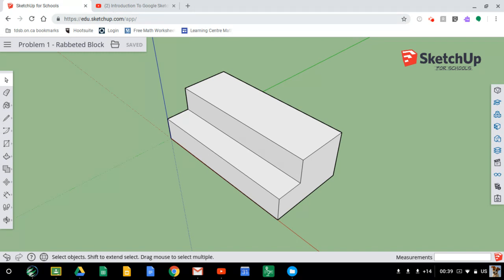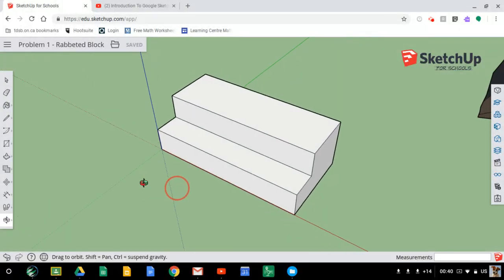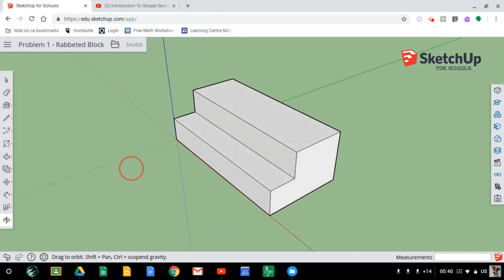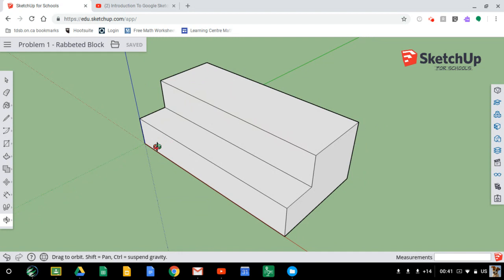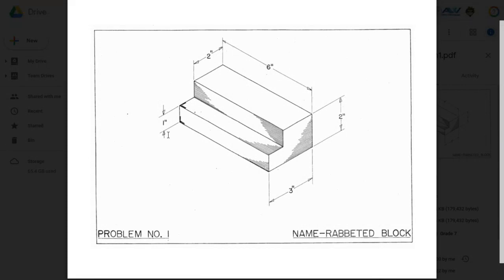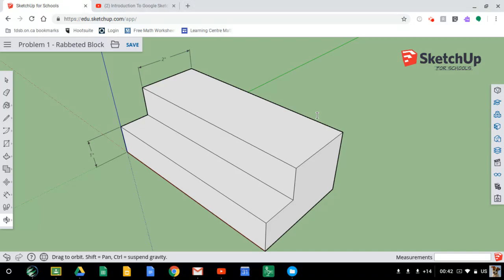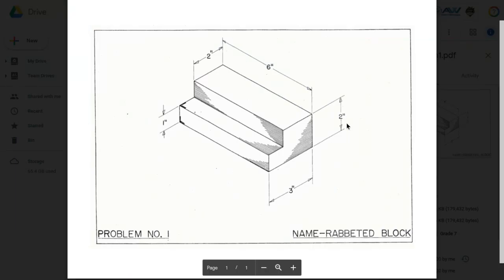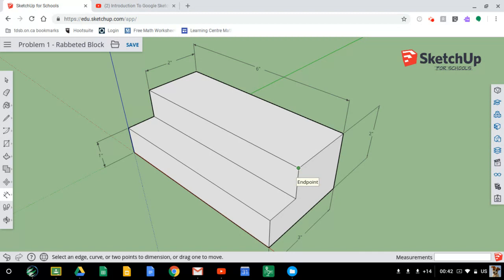Sketchup For Schools Tutorial - Problem 1 - Rabbeted Block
This video was made for my classes learning the new online Sketchup Software. This is part of a 6 step "scaffolded" approach. By the end of the 6th step students should have enough skill to convert the given Isometric shape into a 3D digital object, completely from scratch. The .skp files shown in the movies, and the PDFs of the shapes can be found